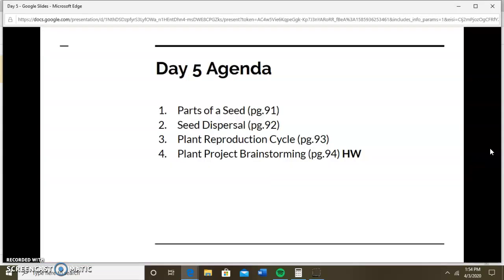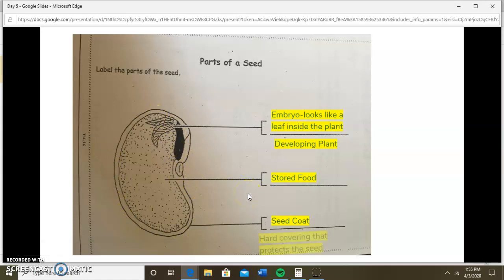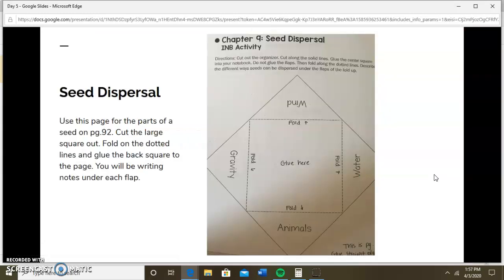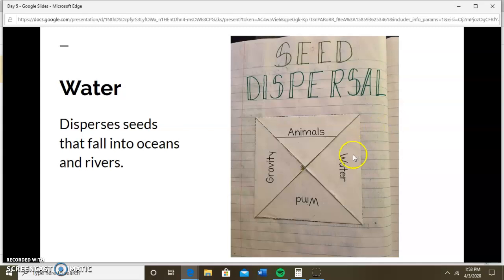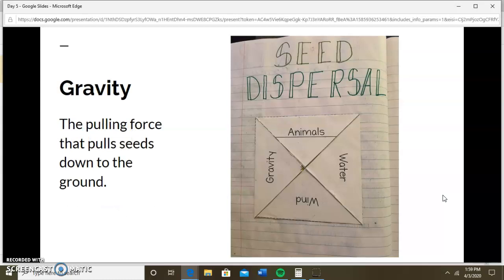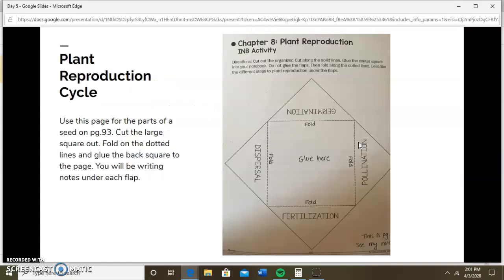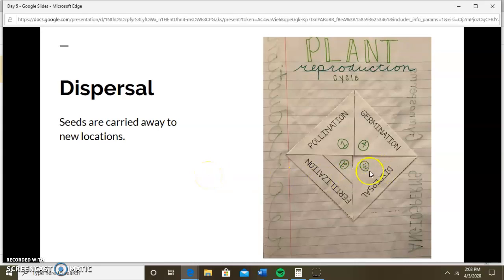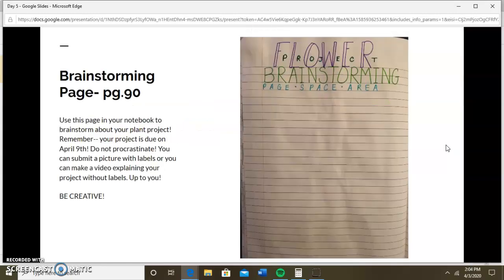Day 5 PPT